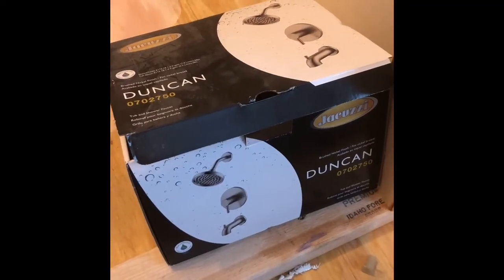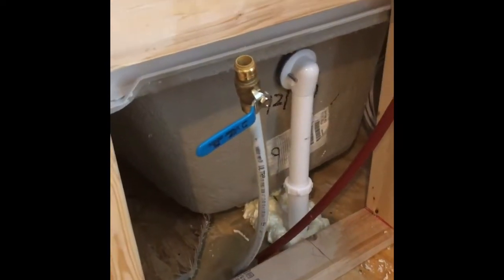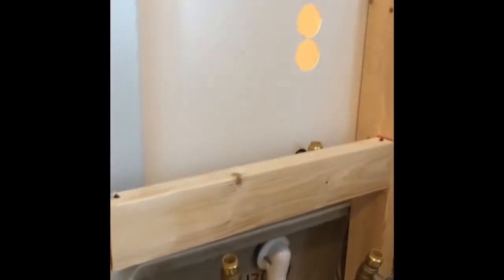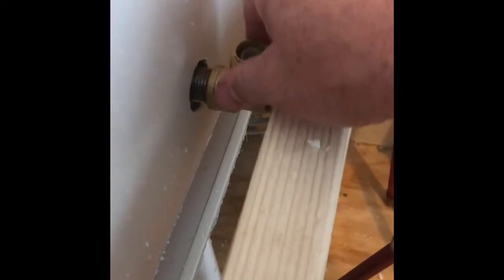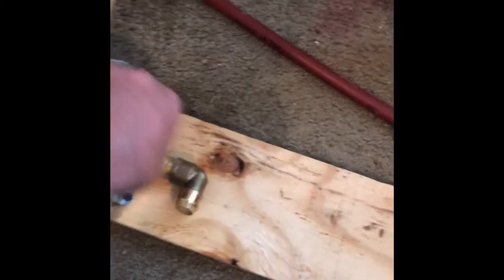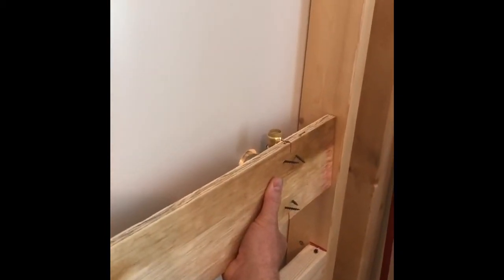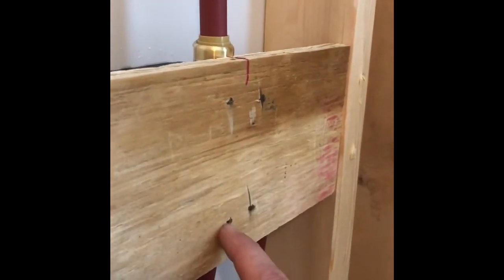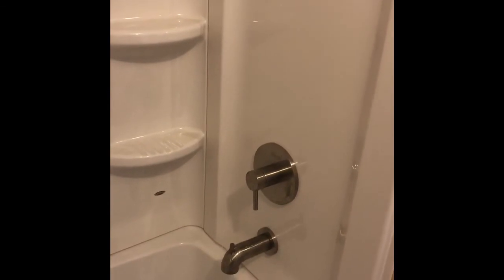Lowes Jacuzzi brand Duncan tub and shower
The instructions were lacking a little. Here are my tips.